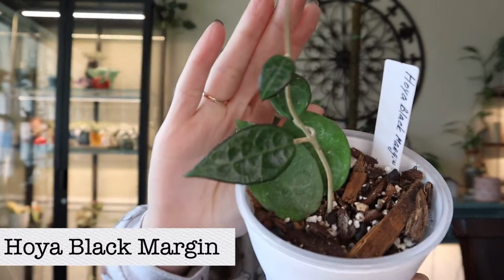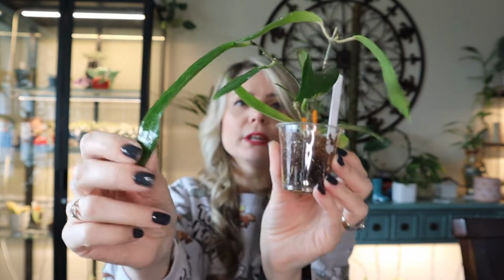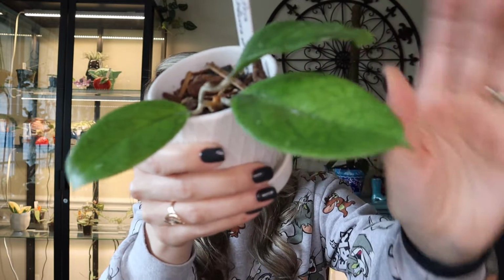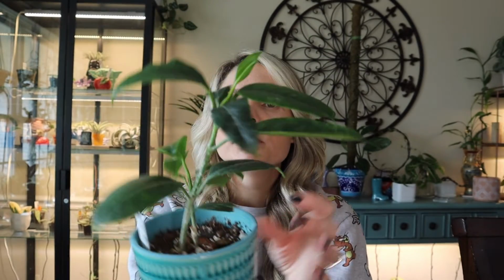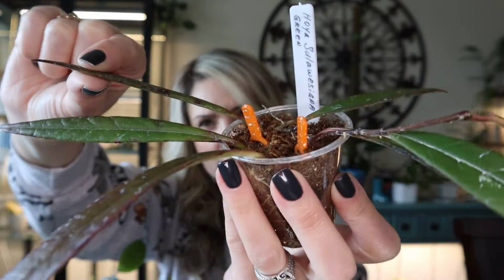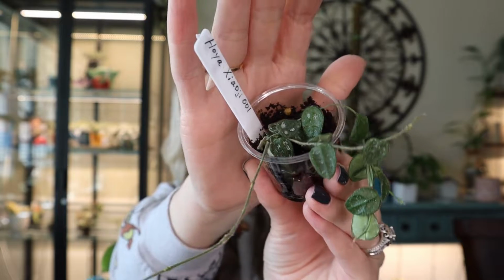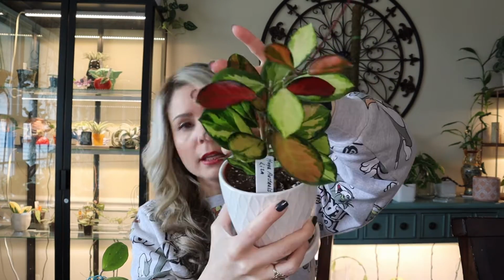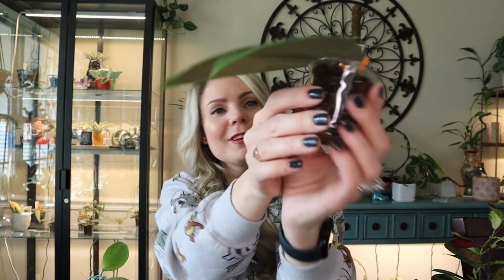25 Hoya Plants You Haven't Seen Yet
In this video, I will show you 25 Hoya plants you haven't seen yet. Some of them I had for a while and others are a new addition to my plant collection.